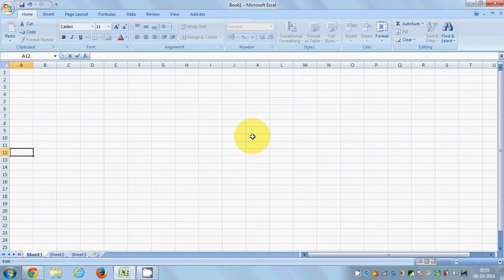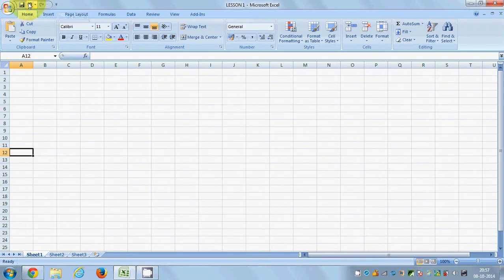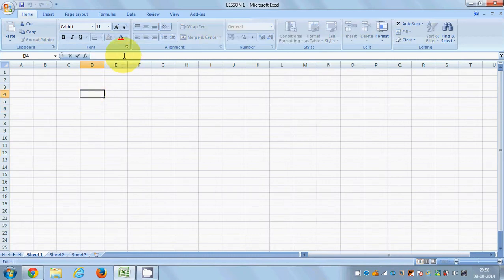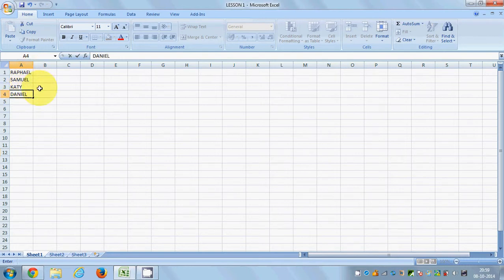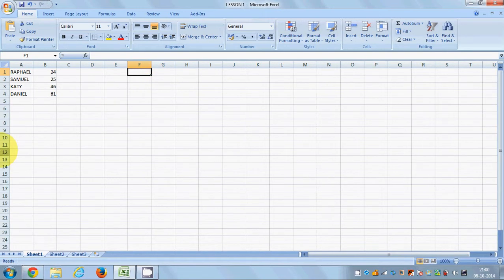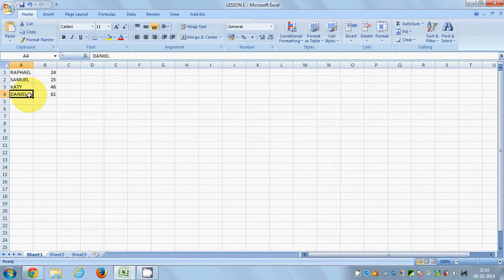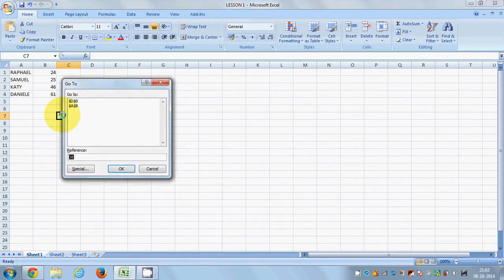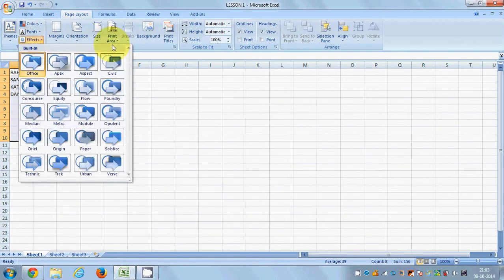Microsoft Excel Tutorial for Beginners #1 - Overview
learn excel for dummies
microsoft excel tutorial for beginners
How to Use Microsoft Excel - Spreadsheets
Microsoft Excel – Online Tutorial for Beginners
Learn Excel Online From 40 Free Excel Tutorials
Excel Formulas for Beginners
excel macro tutorial for beginners
excel for beginners tutorial pdf